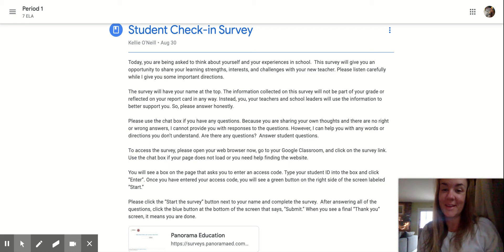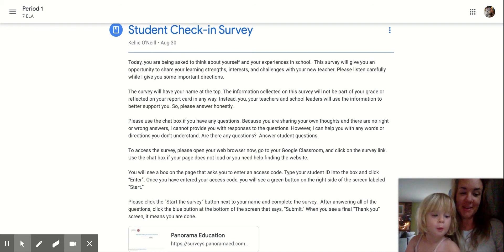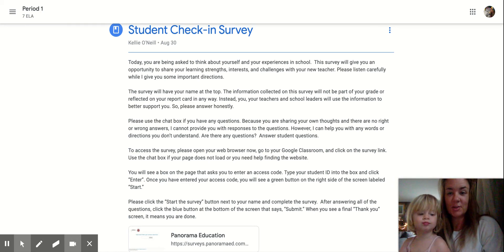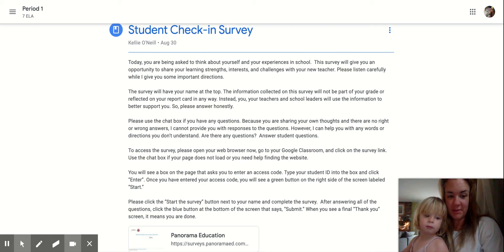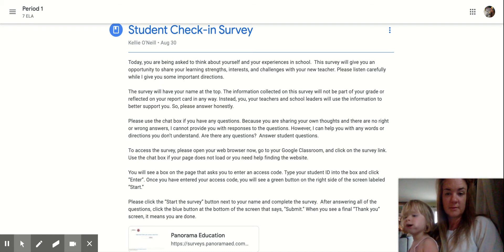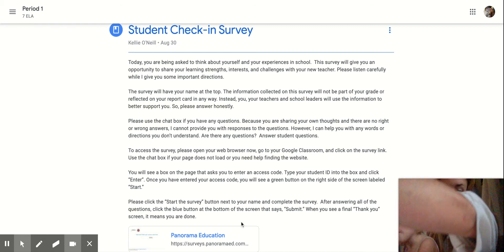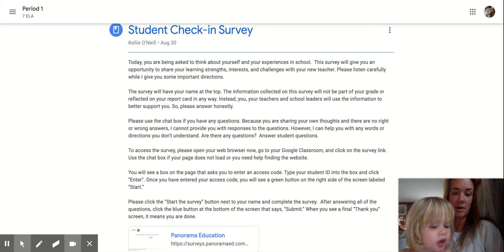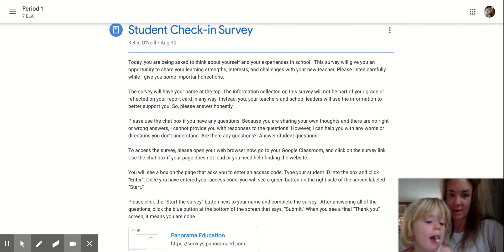Student Check-in Survey